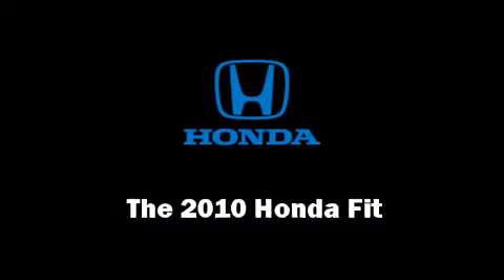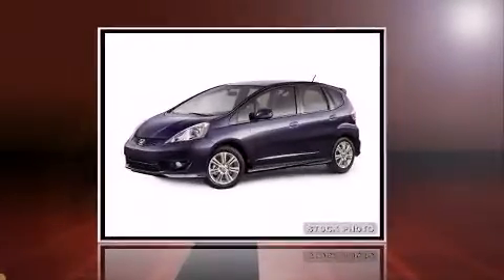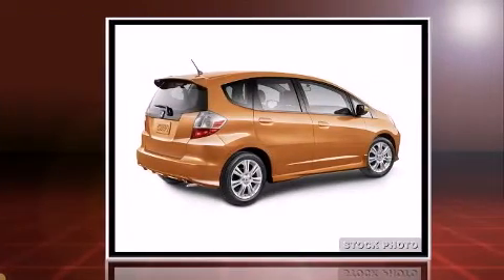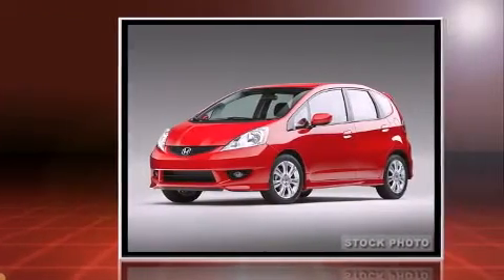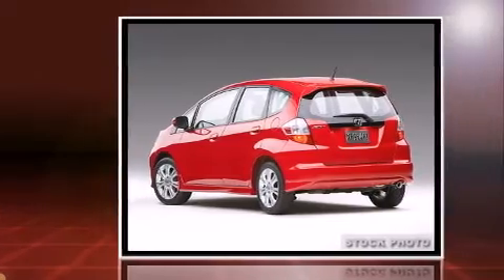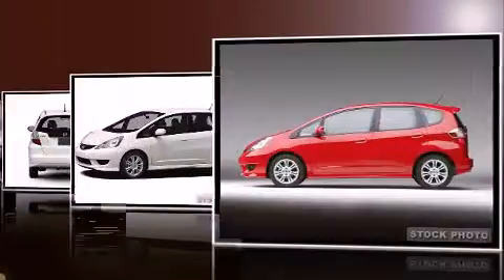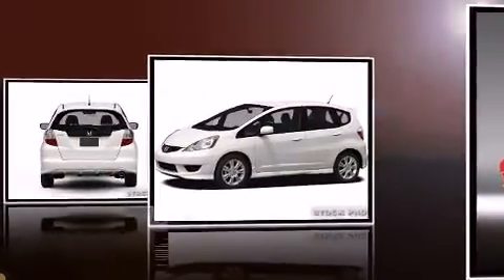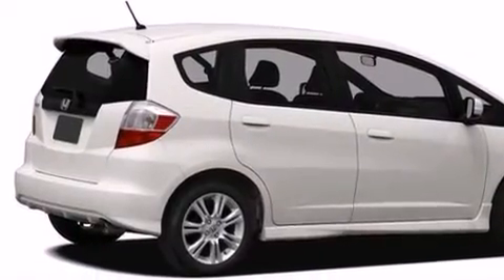2010 Honda Fit Sport in Miami, FL 33130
Brickell Honda
690 Southwest 8th Street

The 2010 Honda Fit. This 4 door, 5 passenger hatchback stands out among competitors in its class! It features a front-wheel-drive platform, an automatic transmission, and an efficient 4 cylinder engine. The following features are included: front bucket seats, front fog lights, power windows, remote keyless entry, cruise control, rear wipers, and a split folding rear seat. You and your passengers will enjoy the stereo system, which includes a CD player with MP3 capability, steering wheel mounted audio controls, and 6 speakers, enhancing the audio experience throughout the interior. Take assurance in side curtain airbags, providing head protection in the event of a severe collision. We'd love to show you this vehicle in person.